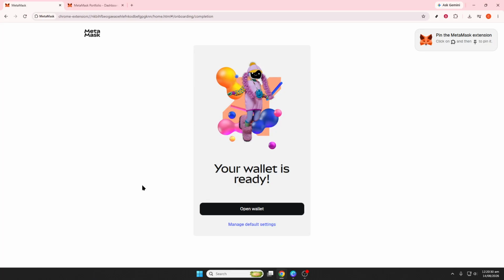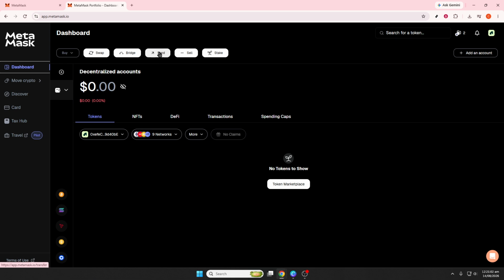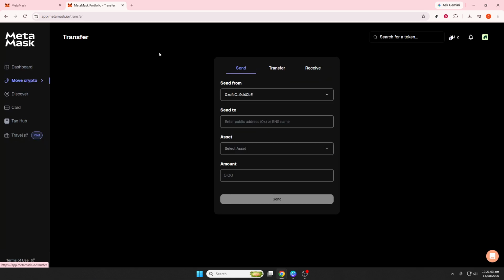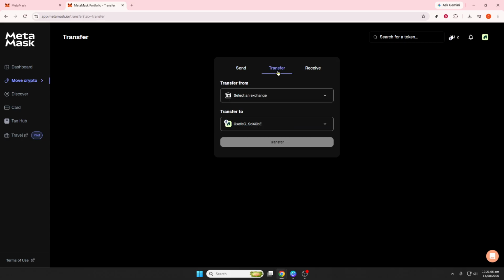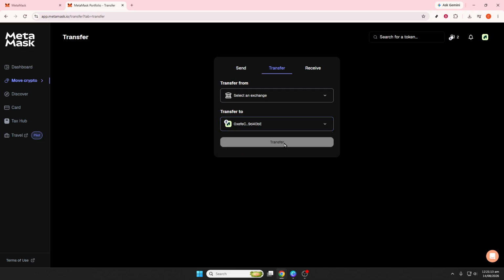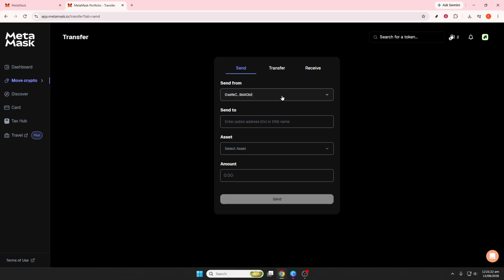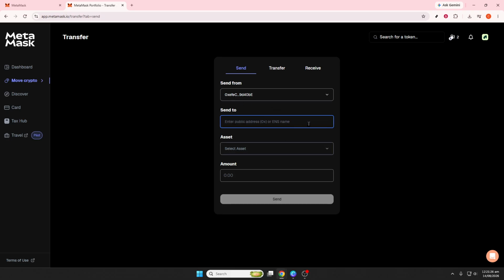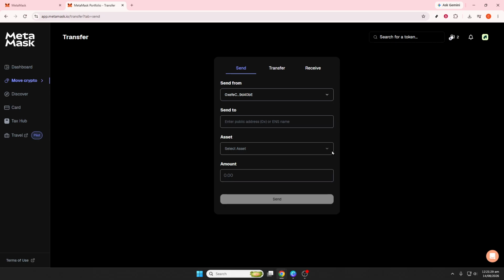How To Transfer Money From Metamask To Bank Account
Want to cash out your crypto from MetaMask to your bank account? In this beginner-friendly tutorial, I'll show you how to sell supported crypto through MetaMask and transfer the proceeds to an eligible bank account.

MetaMask's Sell feature allows eligible users to sell crypto for fiat, with the available tokens, networks, providers, and payout methods depending on your country or region.

In this video, you'll learn:
✅ How to transfer money from MetaMask to a bank account
✅ How to cash out crypto from MetaMask
✅ How to sell crypto using MetaMask
✅ How to choose your country and currency
✅ How to connect your bank account
✅ How to compare available selling quotes
✅ How to complete the cash-out process
✅ MetaMask fees and important security tips

⚠️ IMPORTANT: Bank withdrawal availability varies by location. If MetaMask's Sell feature isn't available in your region, you may need to transfer your crypto to a supported centralized exchange and cash out there. Always verify the network, token, provider, and transaction details before confirming.